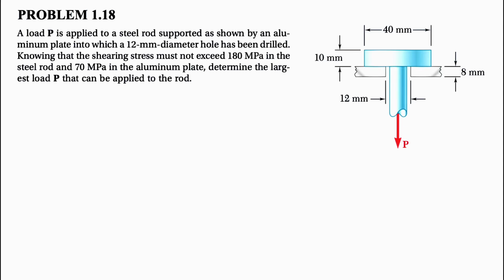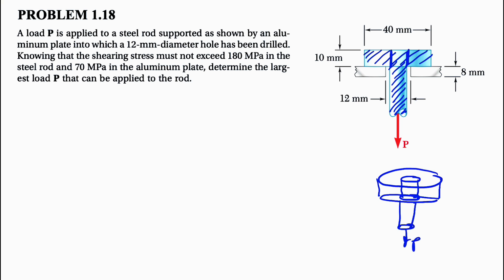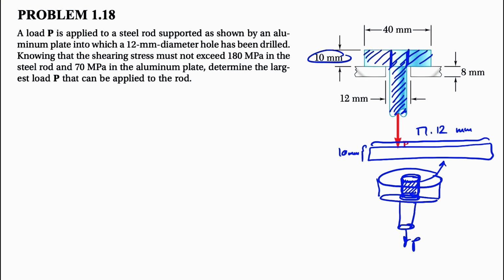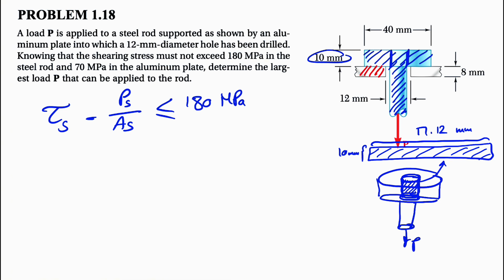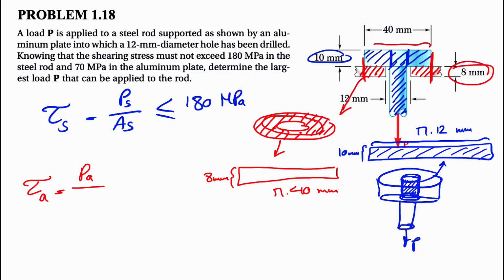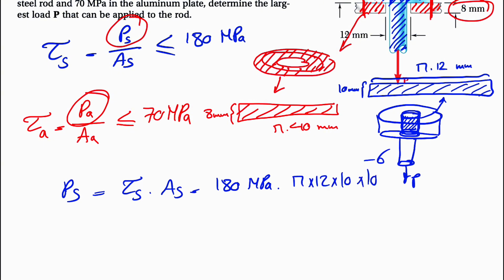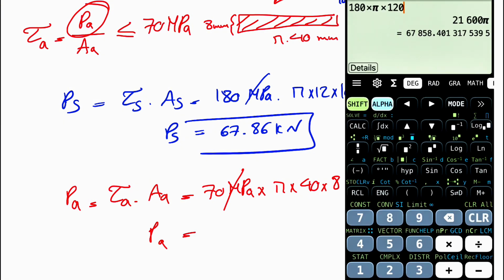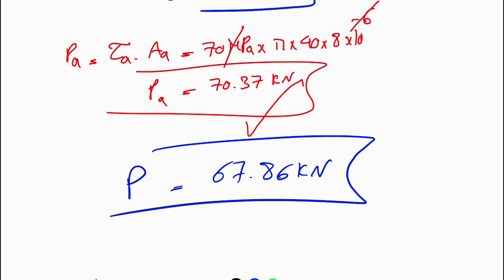Problem 1.18 | A load P is applied to a steel rod supported as shown by an aluminum plate into which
A load P is applied to a steel rod supported as shown by an aluminum plate into which a 12-mm-diameter hole has been drilled. Knowing that the shearing stress must not exceed 180 MPa in the steel rod and 70 MPa in the aluminum plate, determine the largest load P that can be applied to the rod.

Mechanics of Materials - Beer & Johnston | Problem 1.18